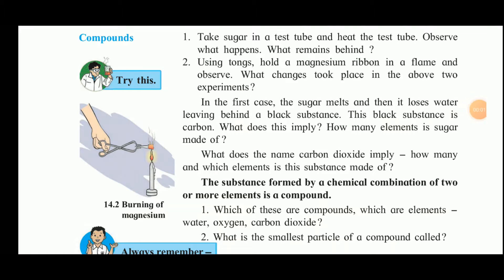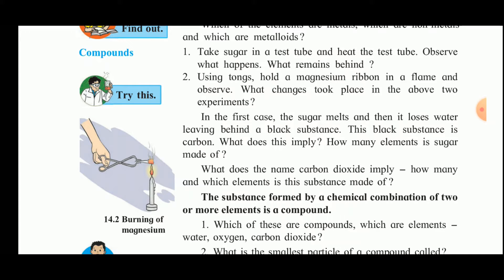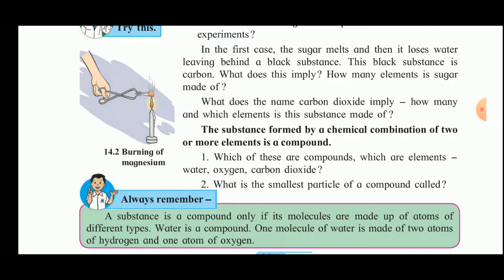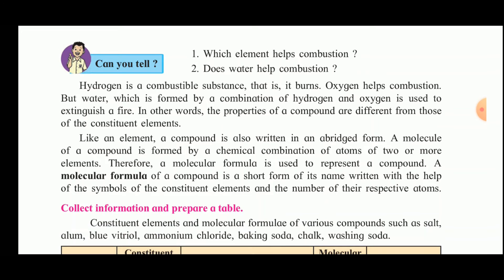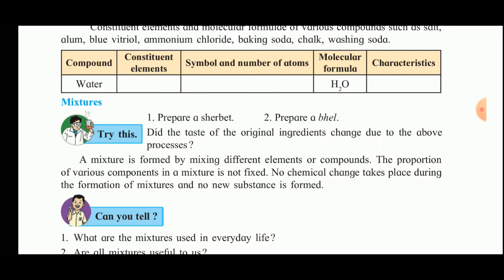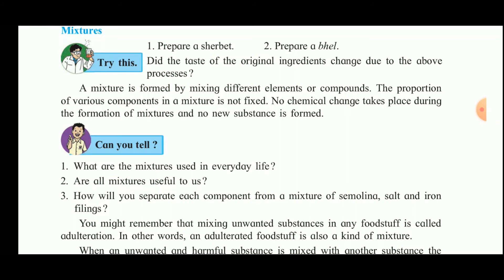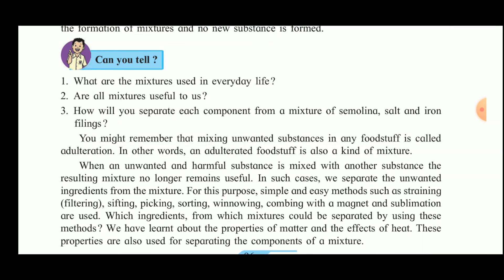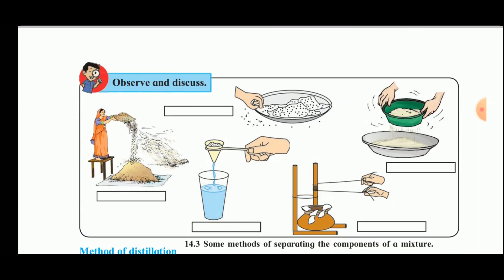Science Chapter 14 (Part 3 ) Elements, Compounds and Mixtures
This video is about Science Chapter 14 (Part 3 ) Elements, Compounds and Mixtures by Mrs Anju Farkade